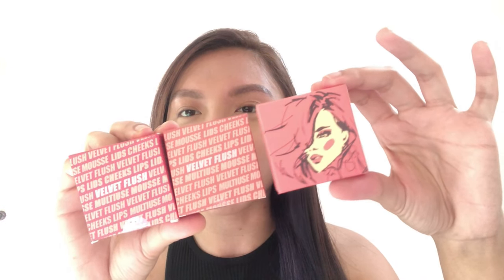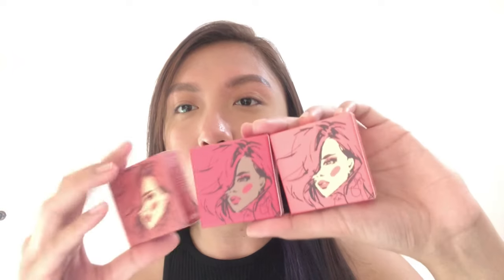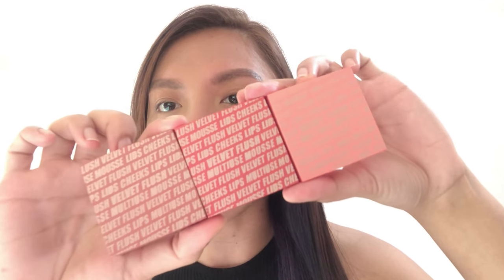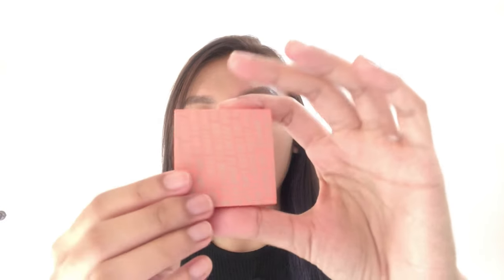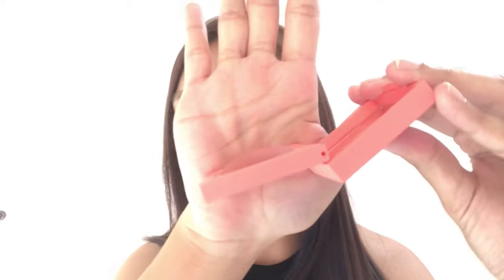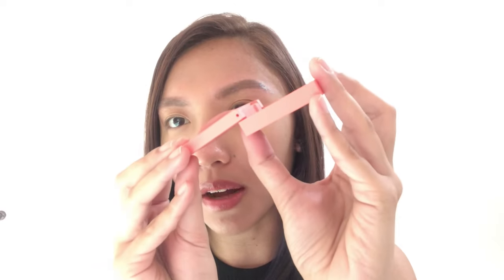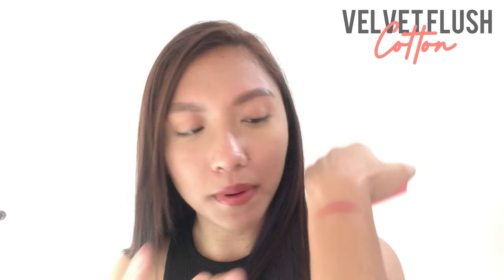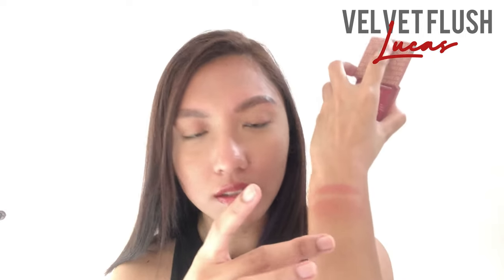DETAIL VELVET FLUSH x MAE LAYUG & REI GERMAR: 1st Impression Review + Swatches | Nicole Pentecostes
I'll see you on my next one, xoxo!! 💋